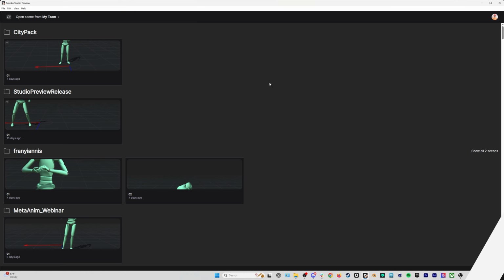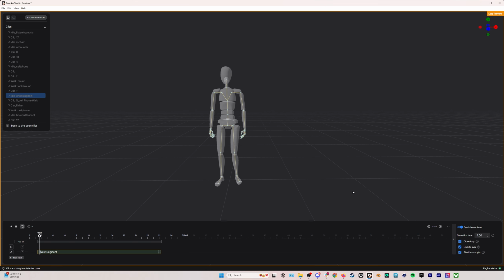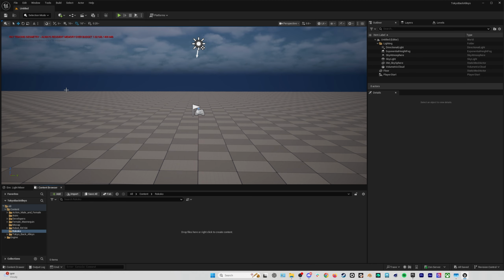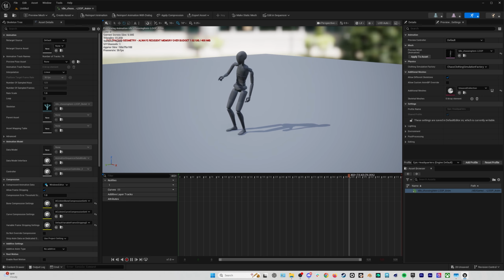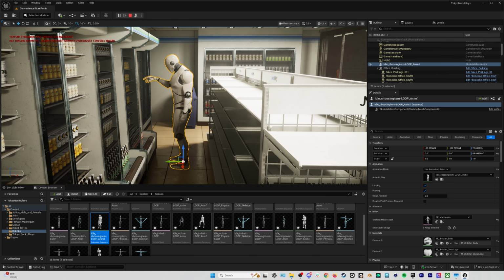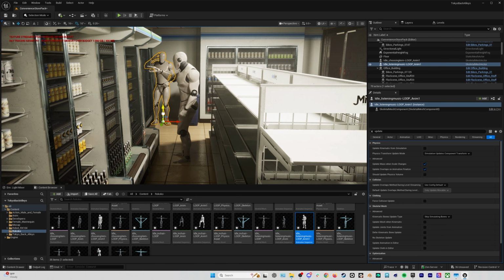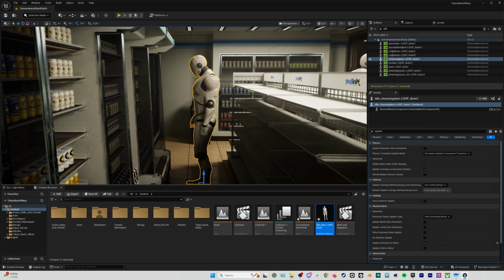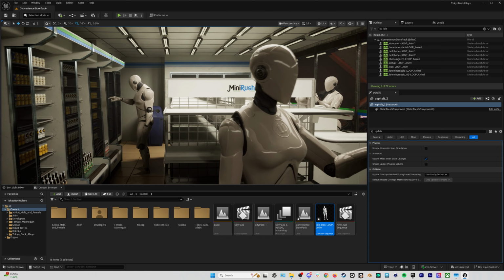Easy Workflow for Looping Background NPC Mocap | Rokoko Tutorial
In this video we walk through using Rokoko Studio Preview to create smoothed, looping mocap animations - grab the mocap below!